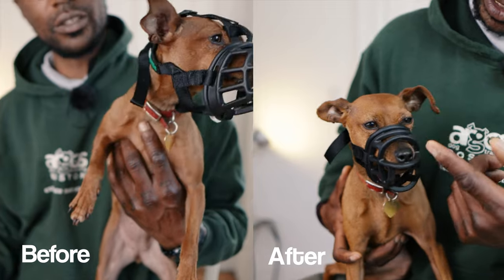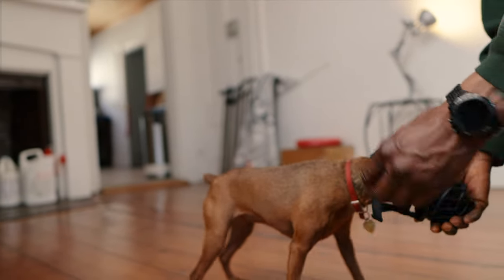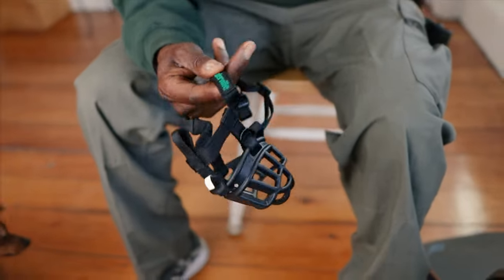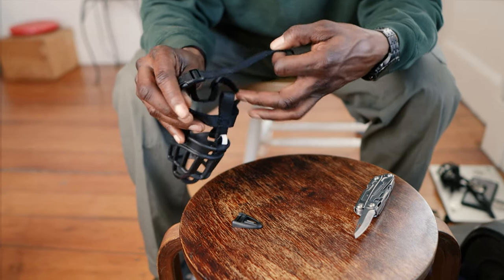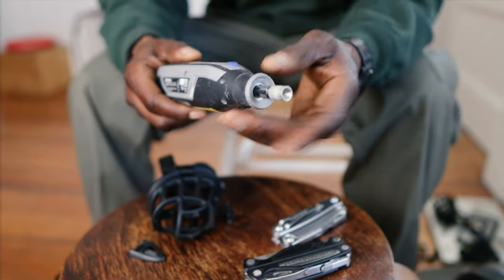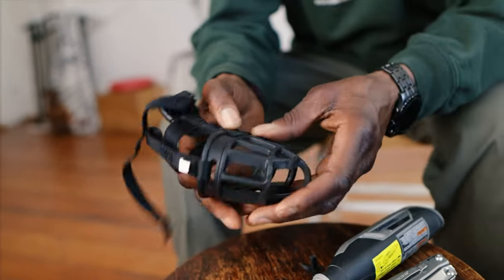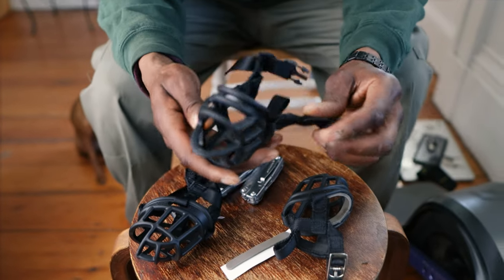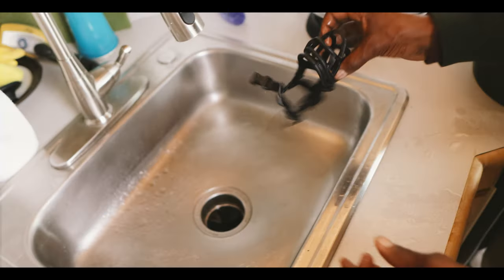Modify Baskerville Muzzle for Better Fit and Comfort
I bought a brand new size 1 Baskerville muzzle to show you how I modified it the last time step by step. In the end, you will see how much better it fits my Min Pin, Ittybit.

0:00-1:09 Intro
1:09-2:21 Muzzle Unboxing, and Compared to an Older Model
2:21-3:30 Step 1 - Shorten the Straps
3:30-5:18 Test Fit 1- Way Too Loose
5:18-7:34 Step 2 - Manage to Further Shorten the Straps
7:34-10:07 Step 3 - Remove the 3rd Strap
10:07-12:18 Test Fit 2 - Much Better
12:18-14:32 Step 4 - Cut Out the Cross Piece
14:32-19:06 Step 5 - Heat and Bend
19:06-22:30 Test Fit 3 - Almost
21:58-24:02 Step 6 - Back to the Kitchen
24:02-28:45 Ta-da!
28:45-30:00 Outro

Video Production - X.J. Frank Zhou
Sound Production - James Zhong